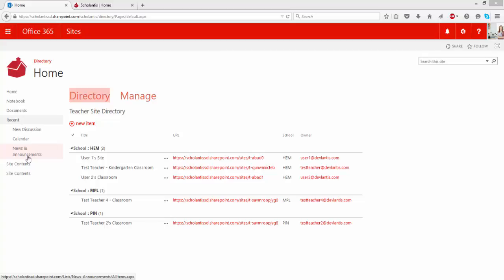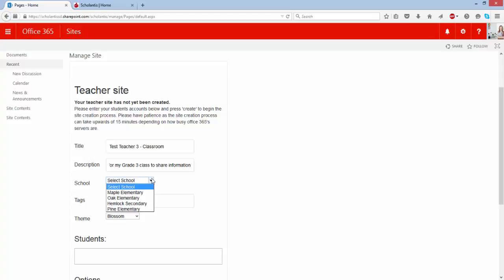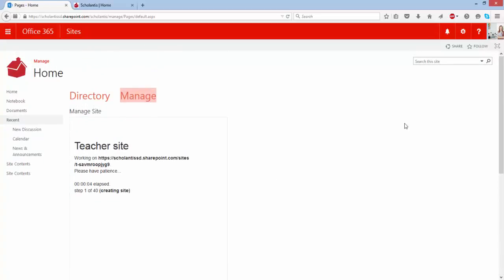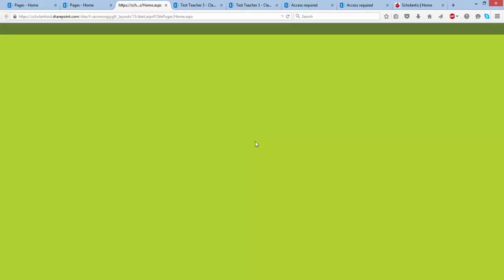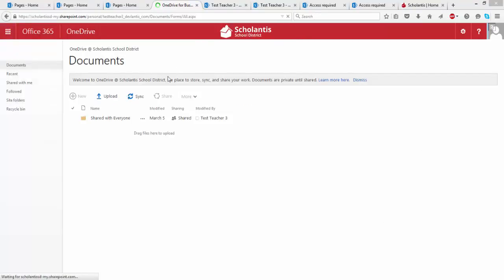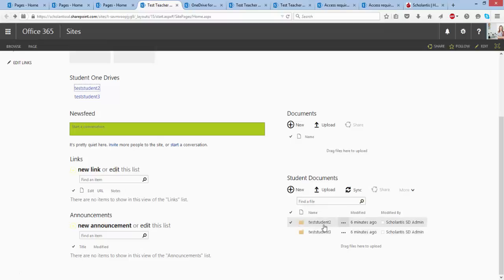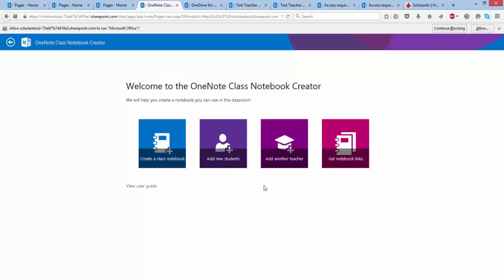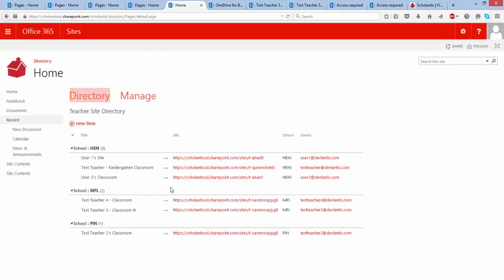Scholantis Office 365 for Education - Update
Quick look at what we have been up to to help improve the teacher experience h in the 365 environment.